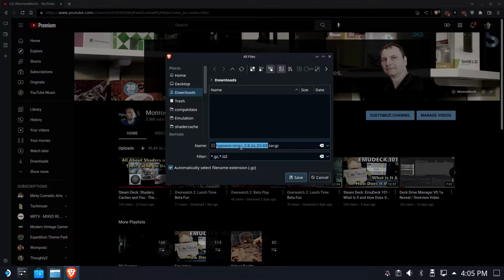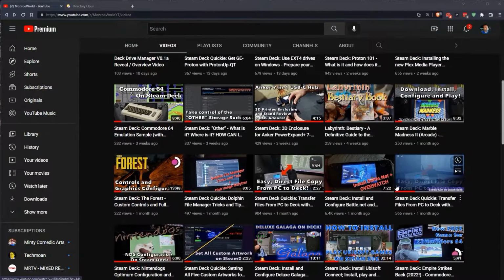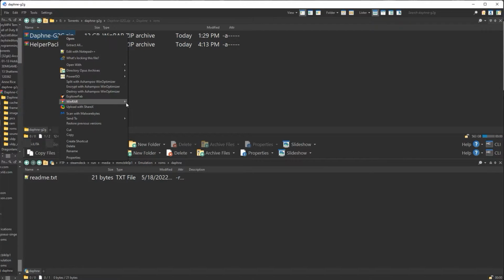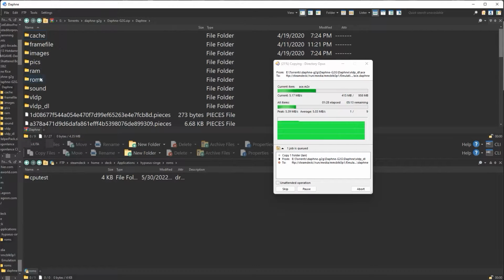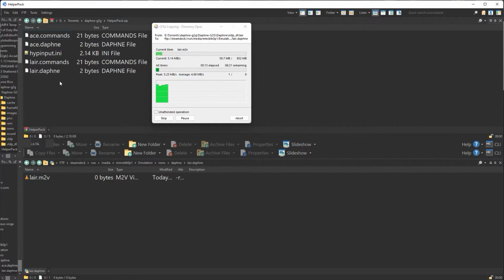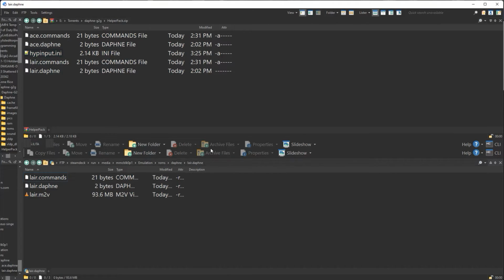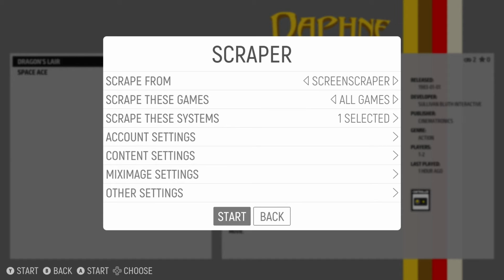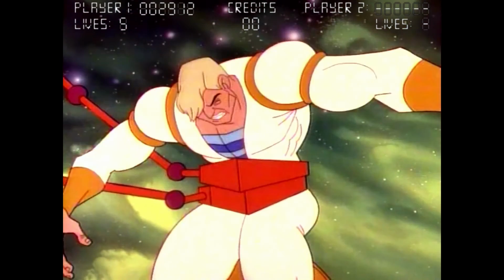DEPRECATED: See the Description for Updated Version